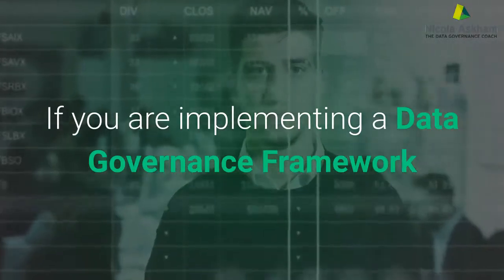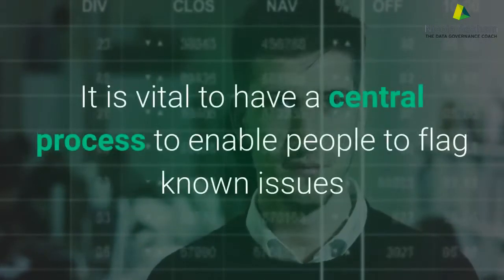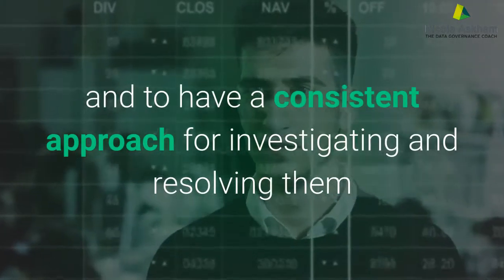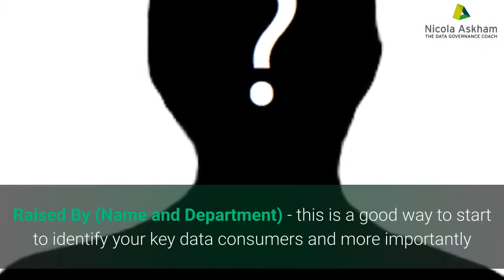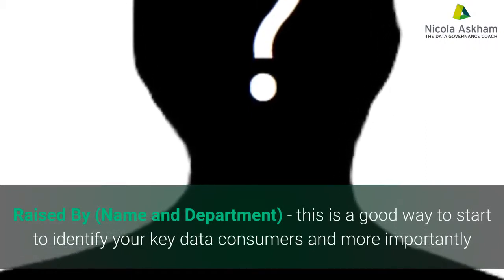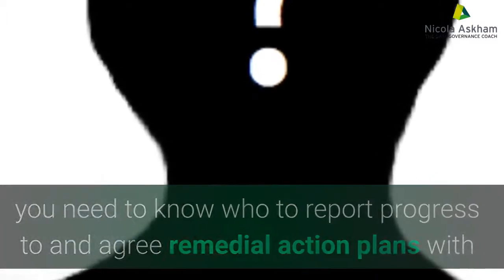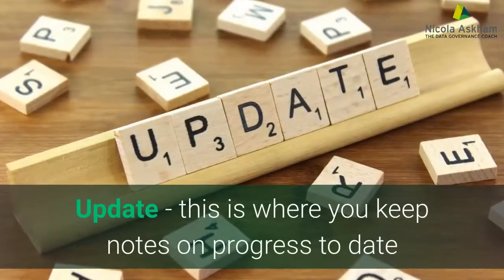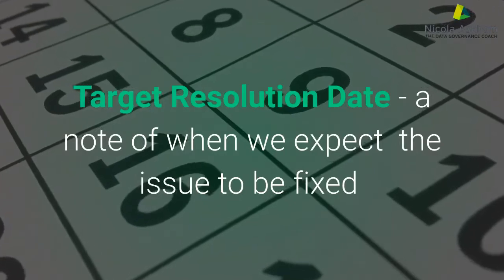What do you need to include in a Data Quality Issue Log?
This short video takes you through the key items you need to include in a data quality issue log.